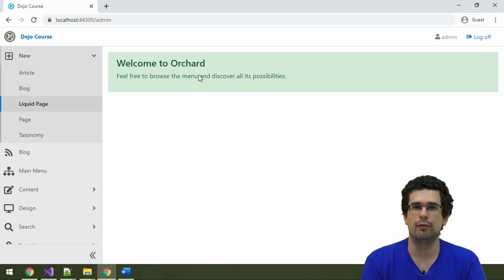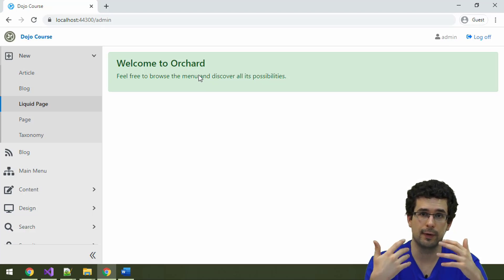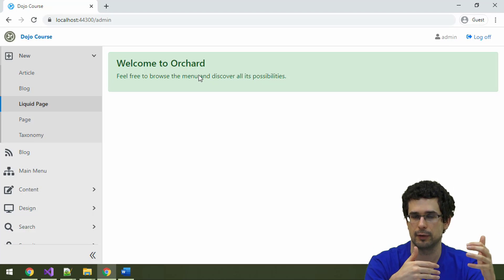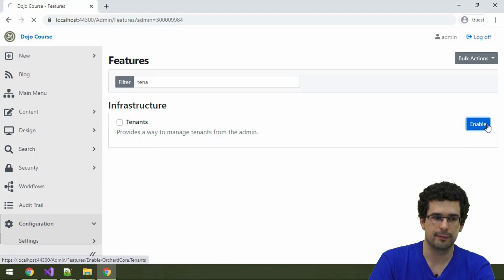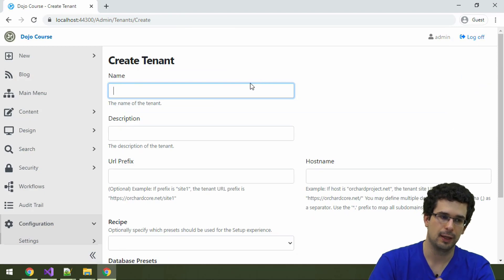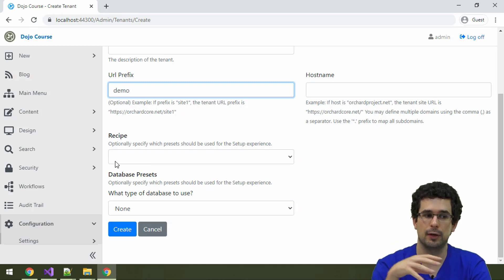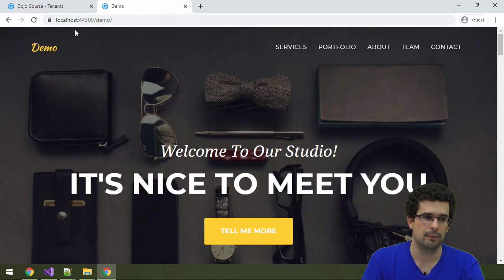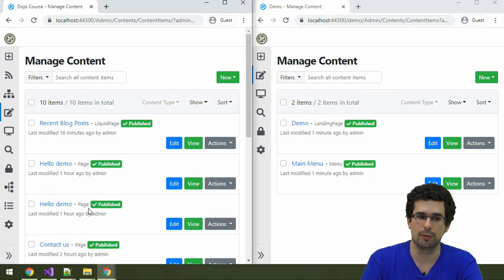Building an Orchard Core SaaS with multi-tenancy - Dojo Course 3 (17)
- Multi-tenancy
- Tenants
- Creating a new tenant

If you want to see a multi-tenant public Orchard Core SaaS in action, check out DotNest